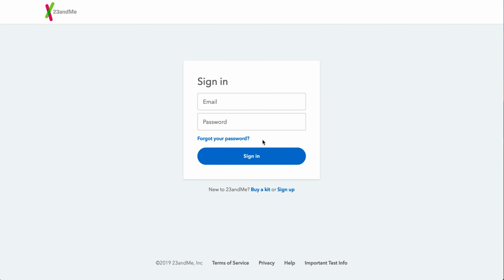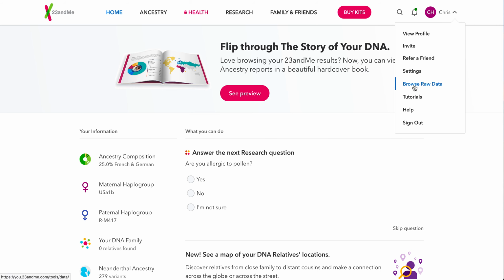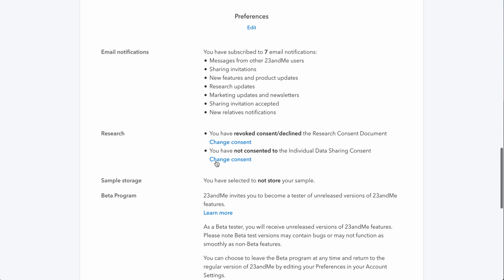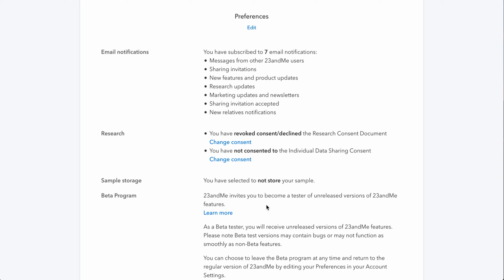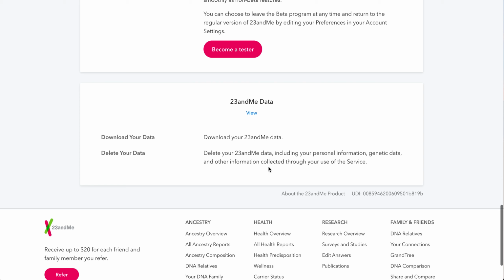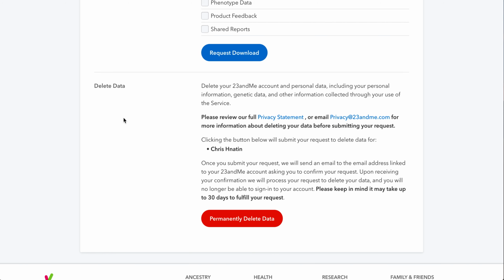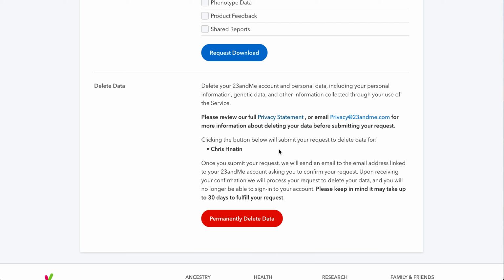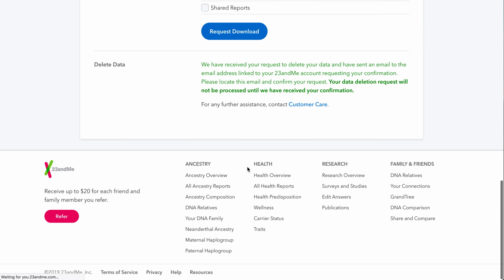How to Delete Your 23andMe Data Permanently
With 23andMe sharing its data with big pharma, government agencies, and who knows who else, it's time to delete your data (if you haven't already).  In this video, I show you how to do just that and sharing insights on where to get data from a trusted source.